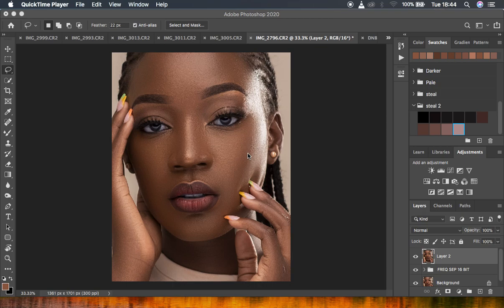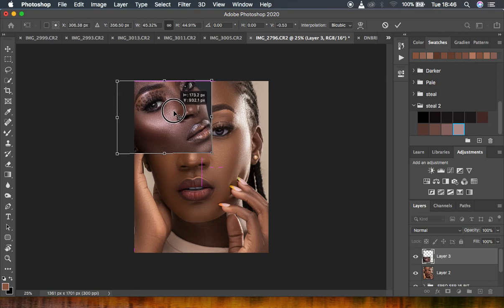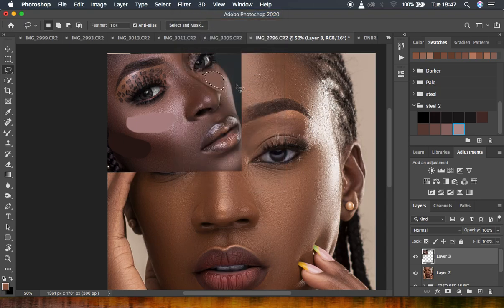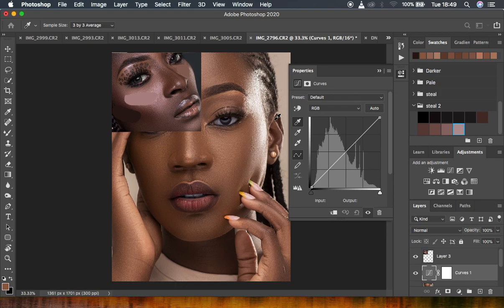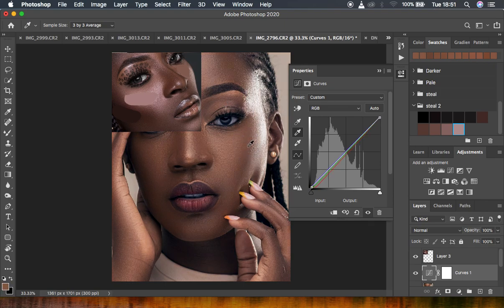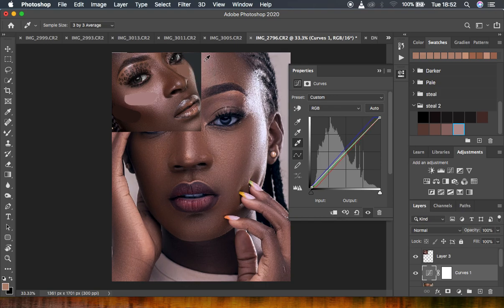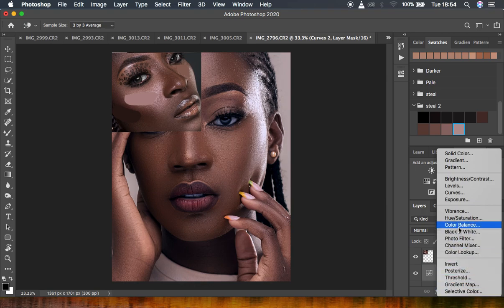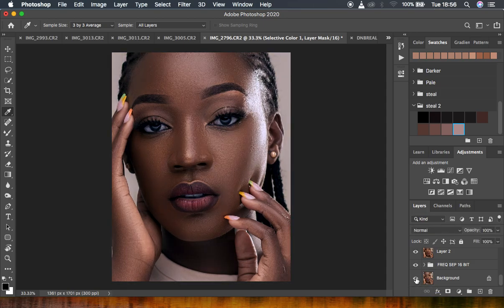How To Steal Color Grading from Any Image Using Photoshop | Copy Color Grading Tutorial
Have you ever looked at a photo  and fell in love with the colors in that movie and wished to apply them to your photos or videos? well, this tutorial will help you steal or copy color grading from those movies or photos easily

Hope you love this and find it useful!